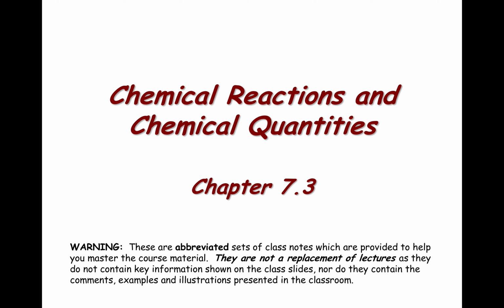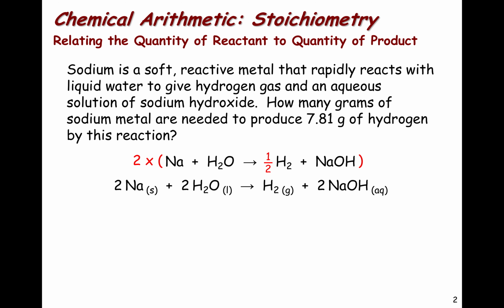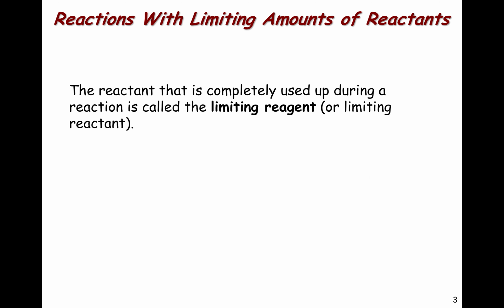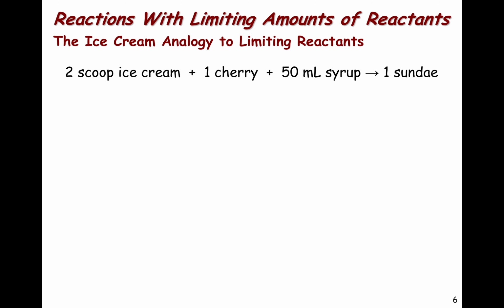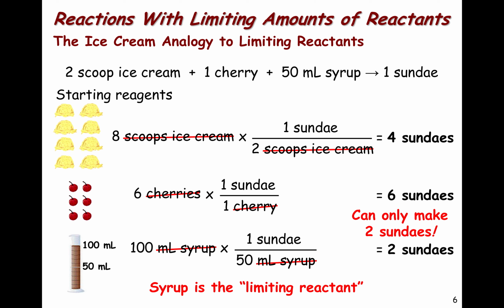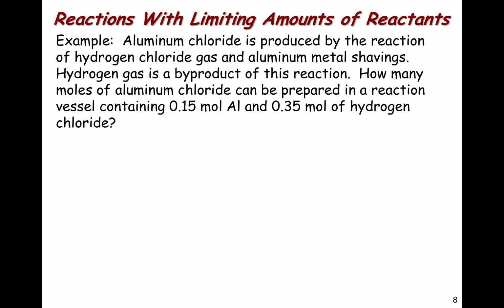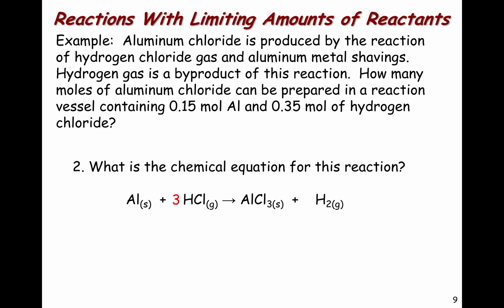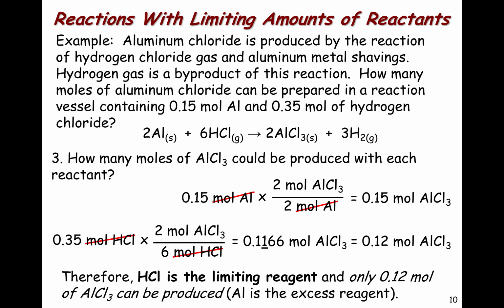CH 7.4 Limiting Reagents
This video desscribes how to do stoichiometric calculations involving limiting regents.